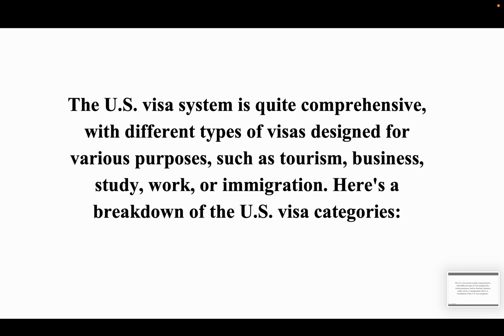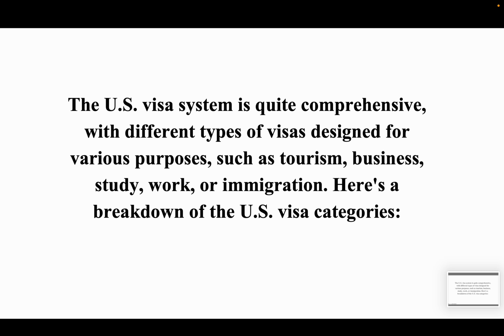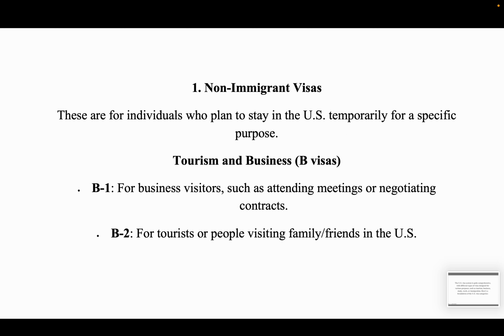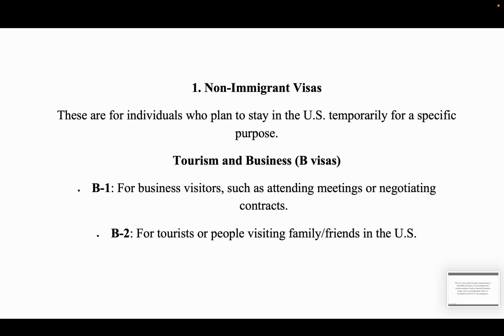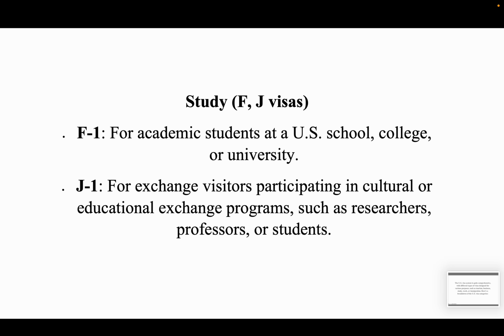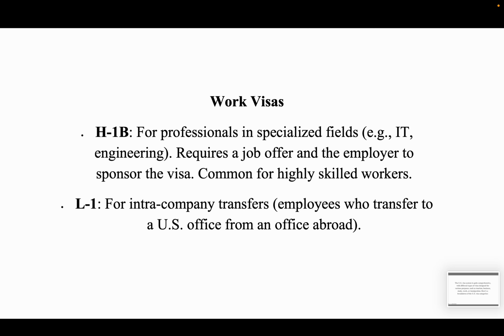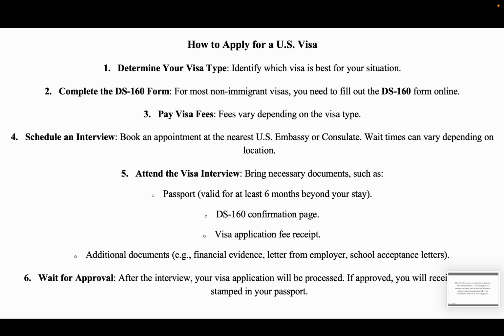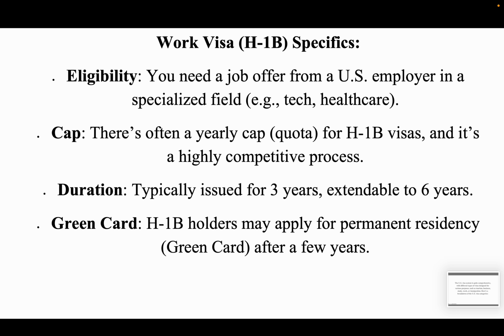VISA B1 B2 J1 F1 H1 H1B GC for United States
B1 B2 J1 F1 H1 H1B GC eb5 visa in USA
INVESTOR VISA
how to get JOB VISA IN USA